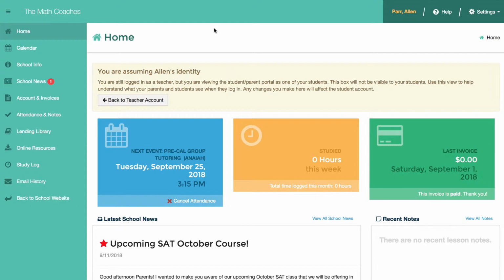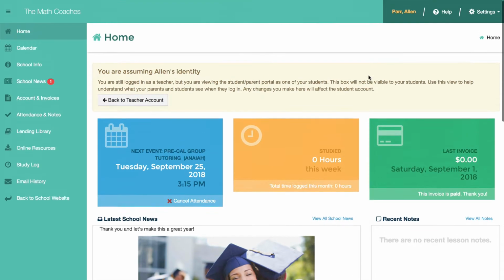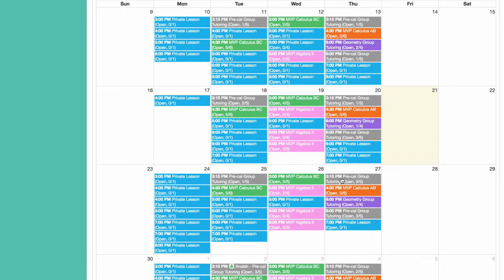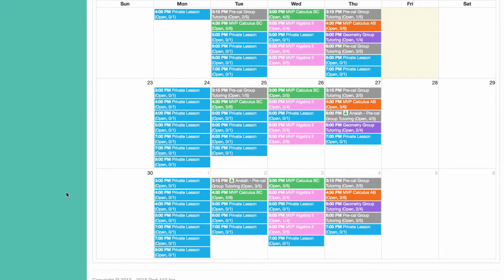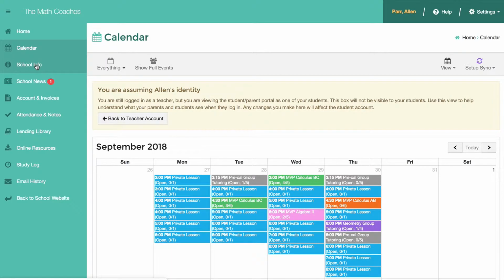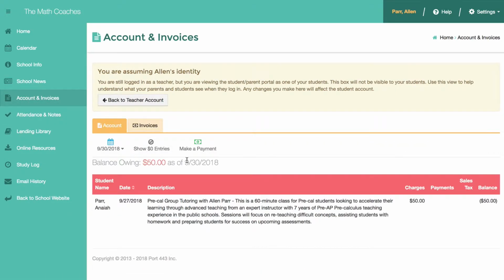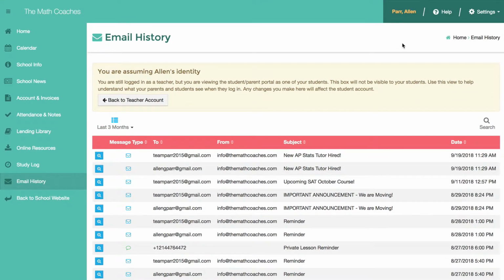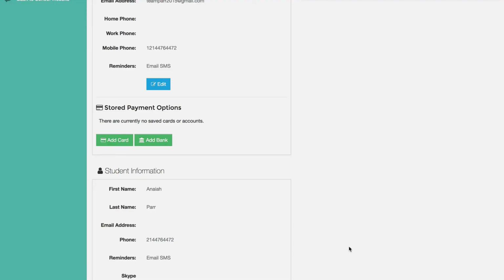How to Use the Parent Portal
This video gives step-by-step instructions for how to access and use our parent portal inside of My School Books for students enrolled in The Math Coaches tutoring program.